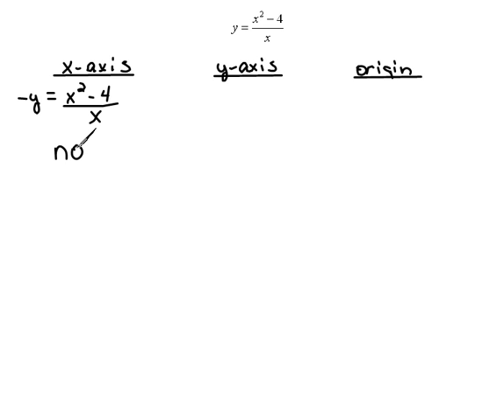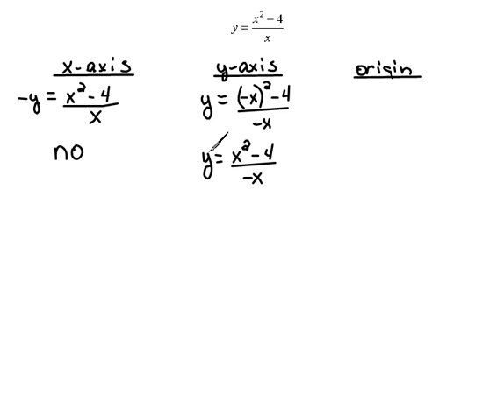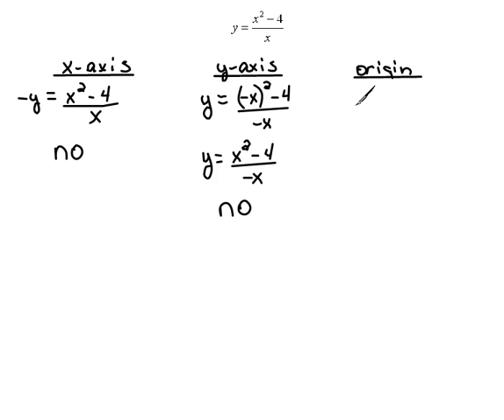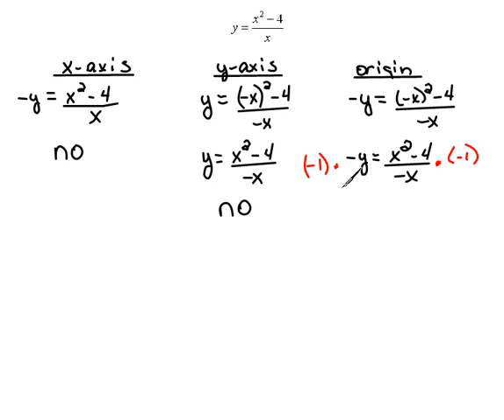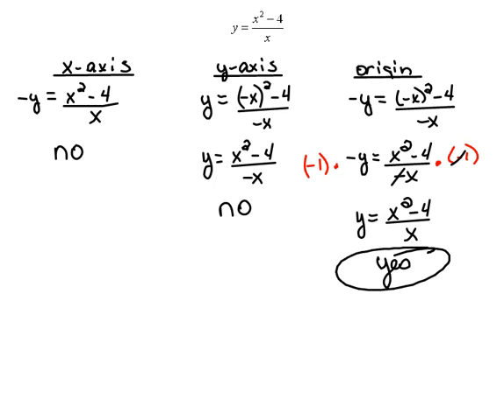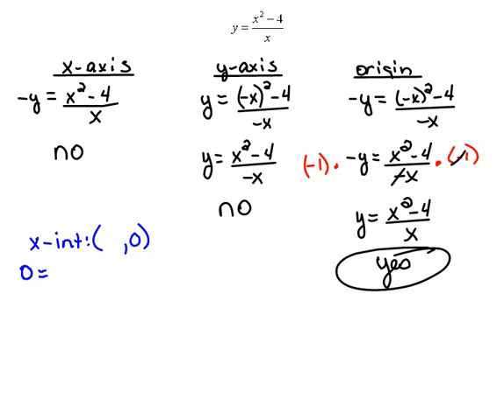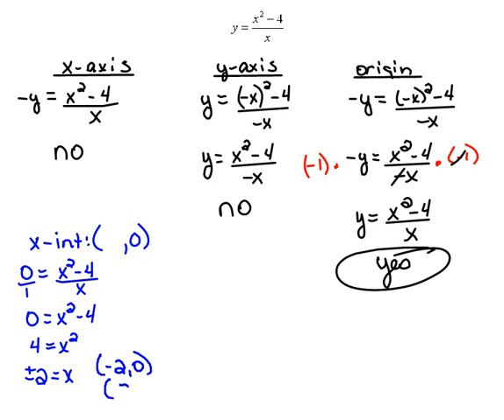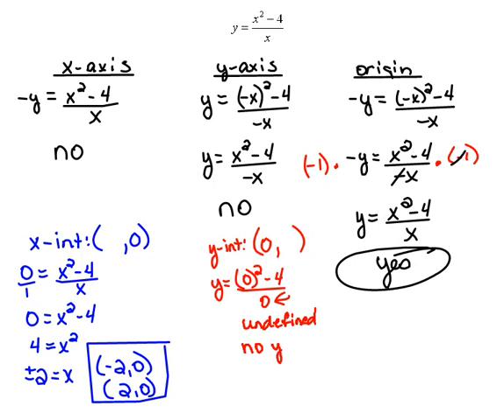Intercepts and Symmetry 2.1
Find the x and y intercepts in an equations and test for symmetry.